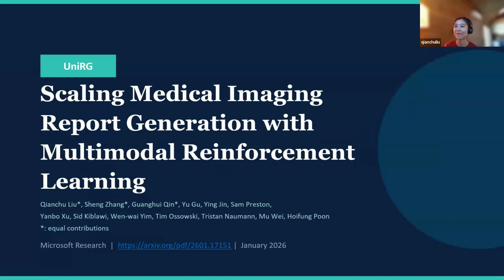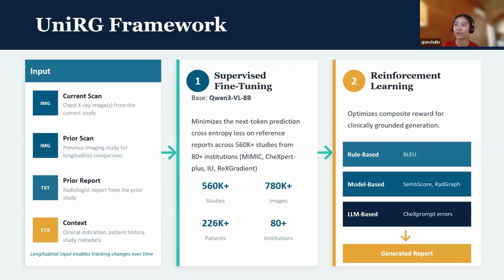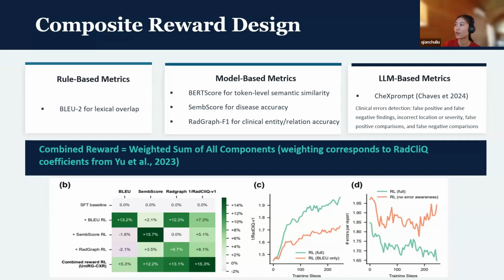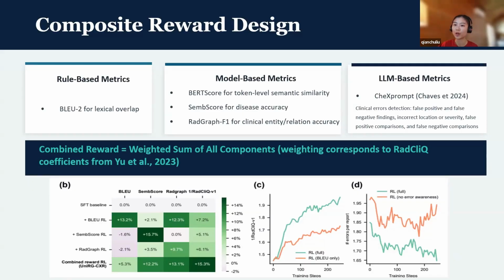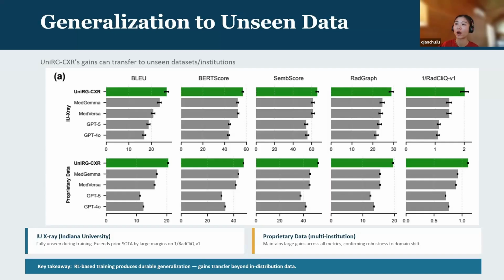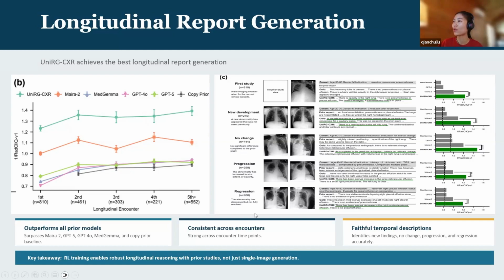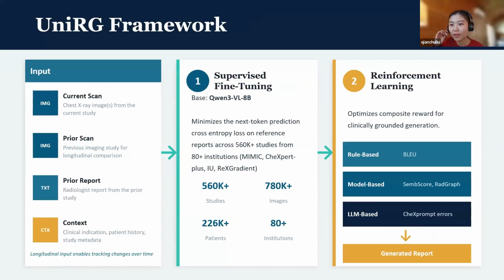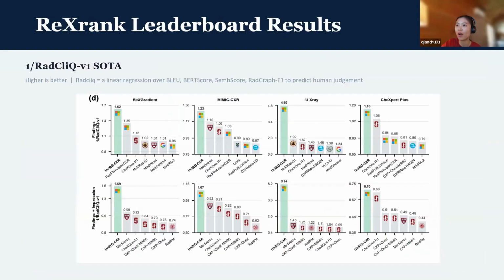Scaling Medical Imaging Reports with Multimodal RL | Qianchu Liu | HMAI Speaker Series #8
Harvard Medical AI (HMAI) Speaker Series #8 featured Qianchu (Flora) Liu, Senior Researcher at Microsoft Research, working on multi-modal biomedical foundation models. She previously worked as an Applied Scientist at Amazon AWS on LLMs for clinical applications and holds a PhD from the University of Cambridge.